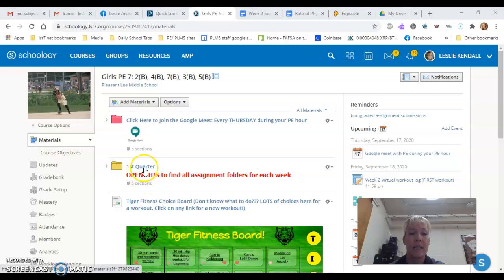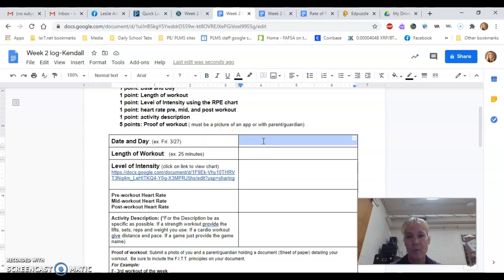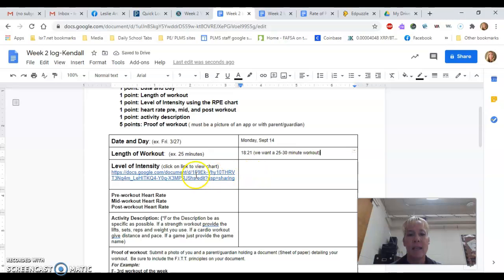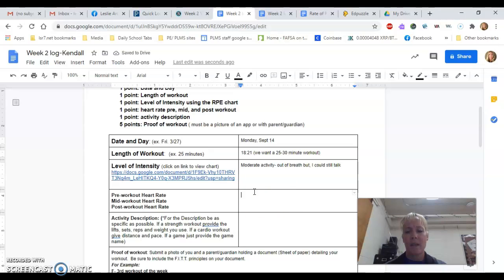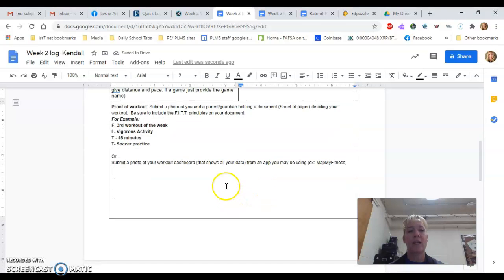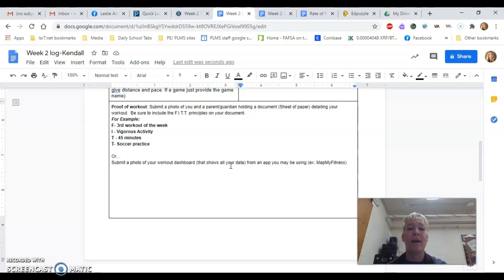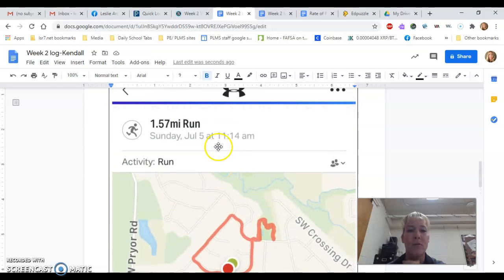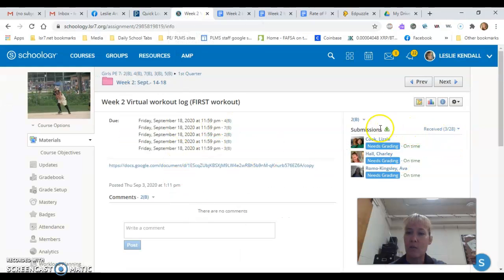How to complete a fitness log